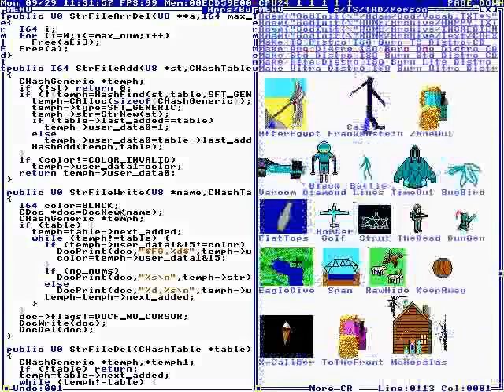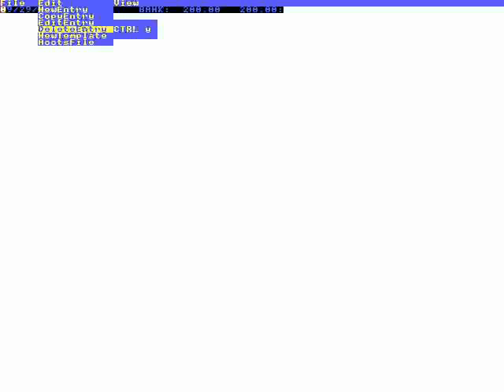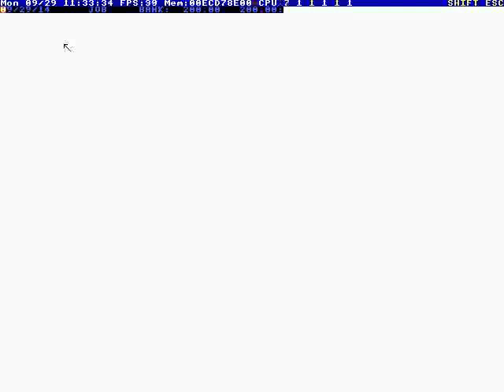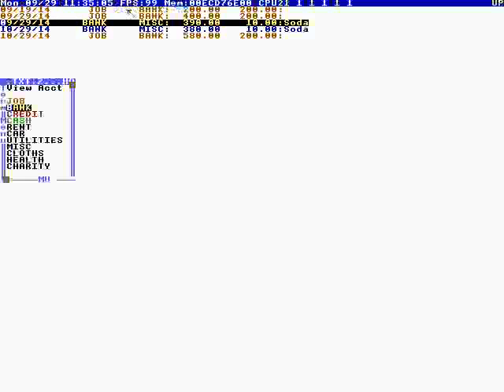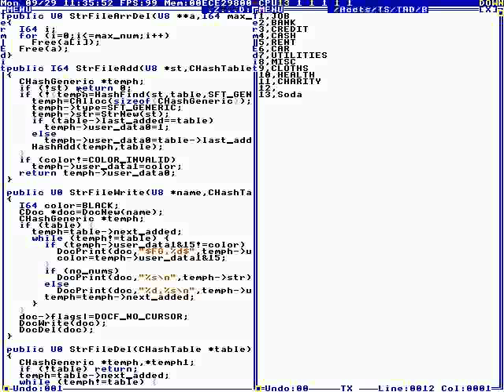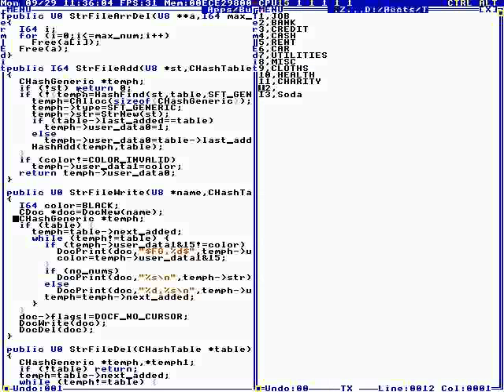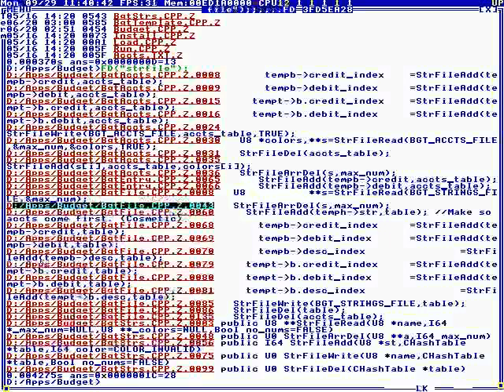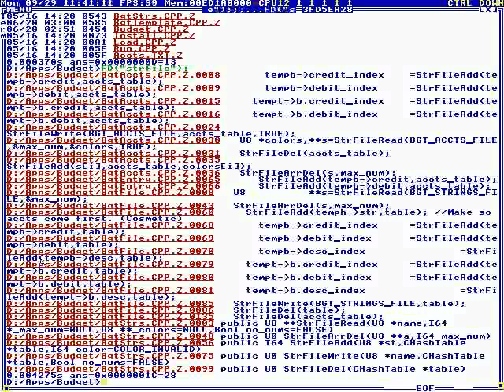271 - 5-Minute Random Code Walk-Thru #30 (TempleOS) [2014]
Full File Name: 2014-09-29T00:10:00+00:00 - TempleOS - 5-Minute Random Code Walk-Thru #30 (uaFGQL3SxMs).mp4